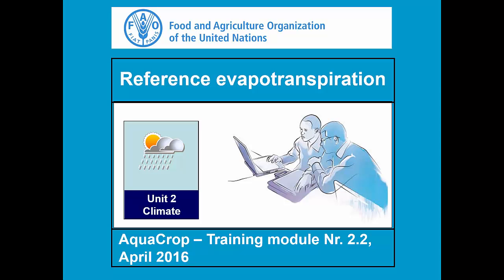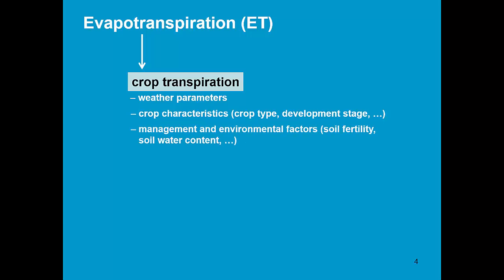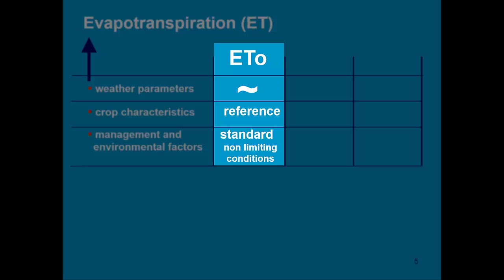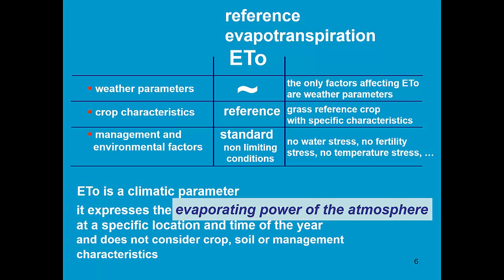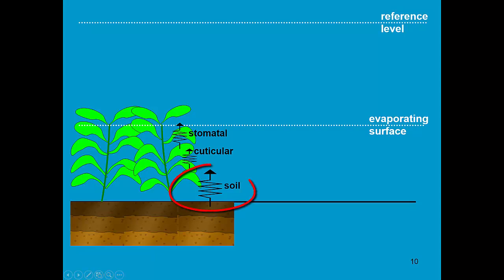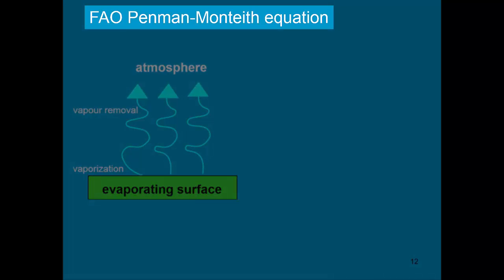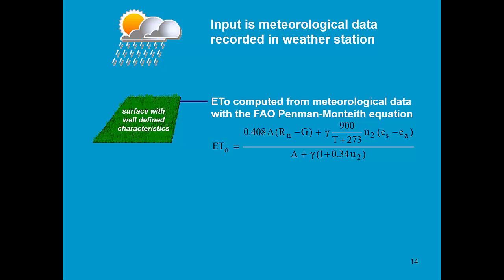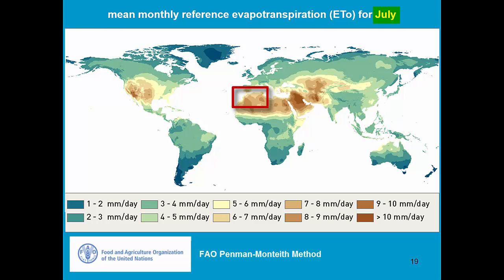Reference evapotranspiration AquaCrop - Training module Nr. 2.2, April 2016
This part of the training module has the objective to explain the concept of the reference evapotranspiration (ETo).